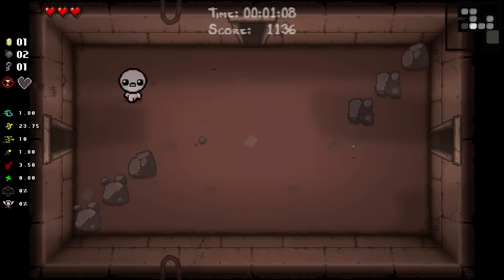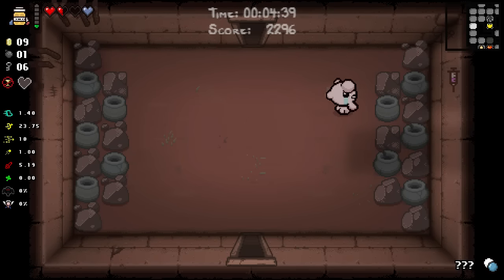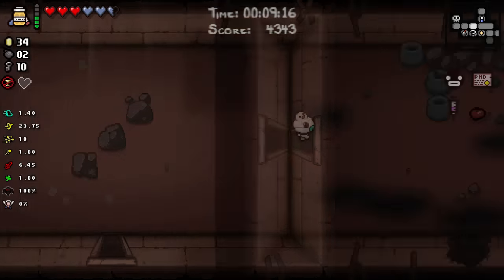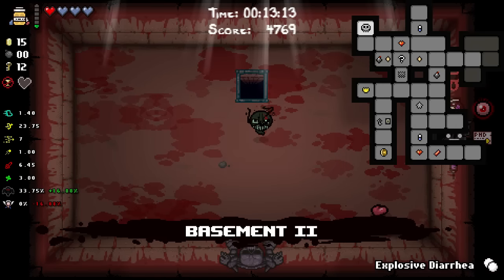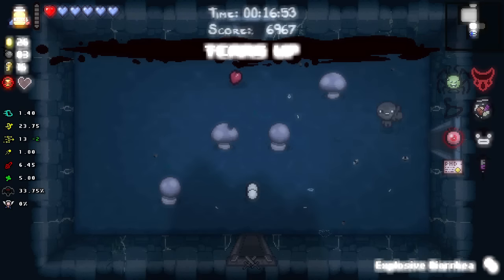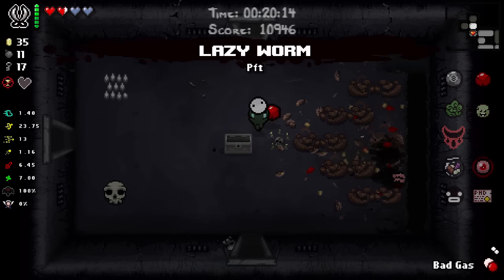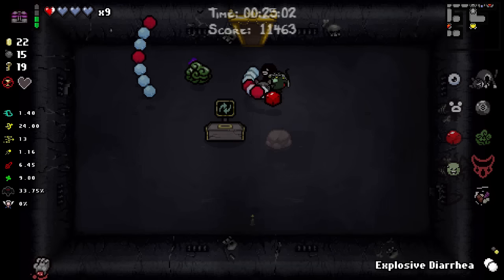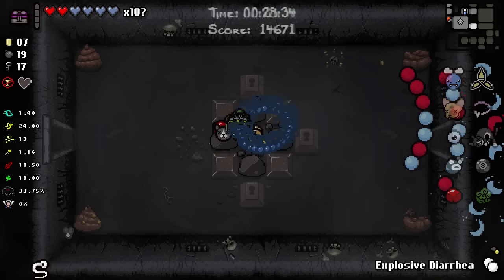The Binding of Isaac AFTERBIRTH [XXXXXXXXXXXXXXXXXXXXXL] Ep.21